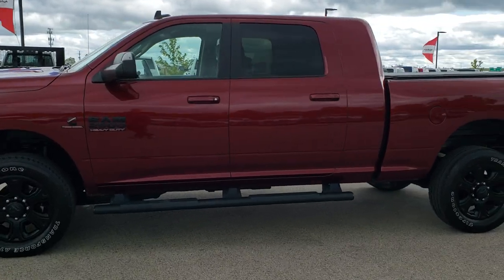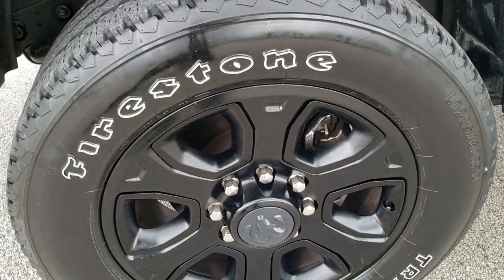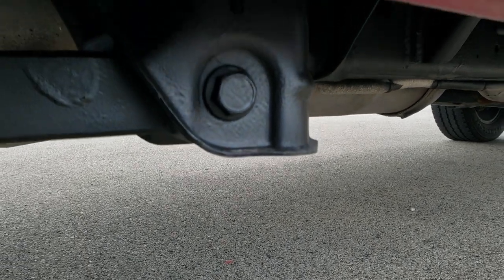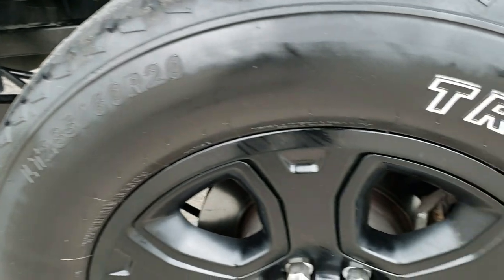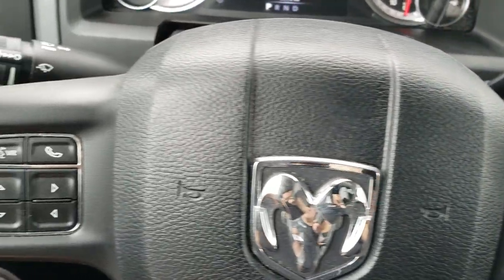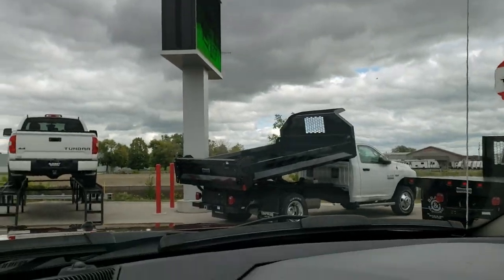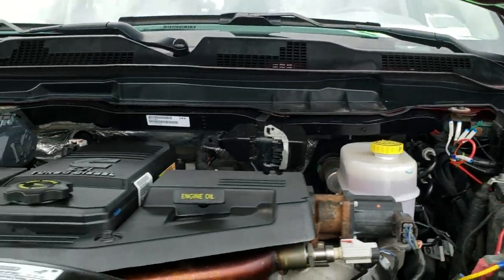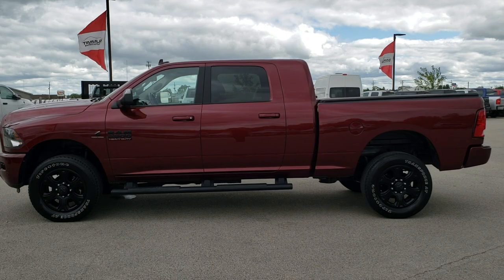2017 RAM 2500 MEGACAB BIG HORN DIESEL WALK AROUND REVIEW 10267 SOLD!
This 2017 Ram 2500 Megacab Big Horn Sport Cummins Diesel in Delmonico Red is the Truck we did a walk around review of today.

Thank you for checking out the video of this 2017 Ram 2500 Megacab Big Horn Sport Cummins Diesel in Delmonico Red

STOCK: 10267
PRICE: $46,994
MILES: 33,594
MAKE: RAM
MODEL: 2500
VIN: 3C6UR5ML7HG733234
LOCATION: FOND DU LAC OSHKOSH WISCONSIN, 54937 TRUCKS ON 41

1 OWNER! CLEAN TITLE HISTORY! 6.7 Liter Cummins Diesel, Mega Cab Full Four Door Crew Cab Megacab, Short Box 6 1/2 Foot Shortbox, Big Horn Package, Sport Package, 6 Speed Automatic Transmission with Optional Manual Tap Shift, Turn Dial 4x4 Four Wheel Drive 4WD, Factory GPS Navigation System, Reverse Backup Camera Rearview Camera, Power Driver's Seat, Dual Heated Seats, Non Smoker, Gray Cloth Seats, Bucket Seats, Soft Tonneau Cover, Full Towing Package with Receiver Trailer Hitch, Wiring and Transmission Cooler Tow Package, Factory Brake Controller, Factory Exhaust Brake, 3.42 Gears with Anti-Spin Differential, Fold Out Tow Mirrors, Heat Power Mirrors, Power Fold in Power Mirrors with Built-in Directional Signals, Heavy Duty Snow Plow Prep Package, Electronic Stability Control Traction Control ESC, Air Lift Rear Air Bag Suspension, Firestone Transforce AT LT285/60 R20 Tires, 20 Inch Rims Premium Wheels, Painted Alloy Rims Premium Wheels, Four Wheel Disc Brakes, Factory Painted Stepbars, Spray-in Bedliner, Bedrail Covers, LED Bed Lighting, LED Fog Lights, Reverse Sensors, AM / FM Radio Tuner, Sirius/XM Satellite Radio Capabilities Sirius / XM, Uconnect 8.4AN System 8.4 Inch Touchscreen with AM/FM/BT/ACCESS/NAV, 7-Inch Multi-View Display, Alpine Premium Audio Sound System, 911 Assist System, U Connect Hands Free Bluetooth Hands-Free Phone System Blue Tooth, Auxiliary MP3 Jack Portable Audio Connection, Factory Subwoofer, USB Jack Portable Audio Connection, Keyless Entry with Factory Remote Start, Power Sliding Rear Window, Adjustable Height Seatbelts, Driver and Passenger Front Air Bags, L.A.T.C.H. Child Safety System, Side Curtain Air Bags SRS Safety Restraint System, Heated Steering Wheel Multi-Function Steering Wheel Controls, Homelink System with Three Programmable Buttons for Garage Doors, Lighting Systems & Security Systems, Compass, Outside Temperature Display and Mileage Display, Dual Multi-Zone Climate Control , Factory Floormats, Air Conditioning AC, Cruise Control, Power Locks, Power Windows, Tilt Steering Wheel, Automatic Headlights Autolamp, 115V / 150W Auxiliary Power Outlet, 3 Year / 36,000 Mile Remaining Factory Bumper to Bumper Warranty, Whichever comes first, 5 Year / 100,000 Mile Remaining Powertrain Factory Warranty, Whichever Comes First, Delmonico Red Pearlcoat, ONE OWNER! CLEAN AUTOCHECK! Very very clean inside and out! This is one of the sharpest 2017 Ram 2500 mega-cab shortbox 3/4 ton diesel trucks on our lot! Make your move before this super clean 4wd is gone!

STOCK: 10267
PRICE: $46,994
MILES: 33,594
MAKE: RAM
MODEL: 2500
VIN: 3C6UR5ML7HG733234